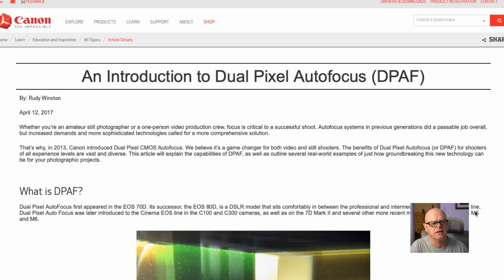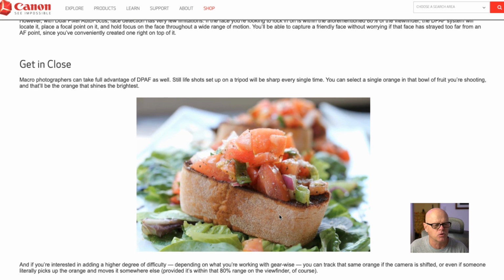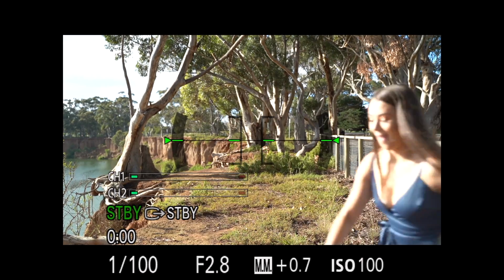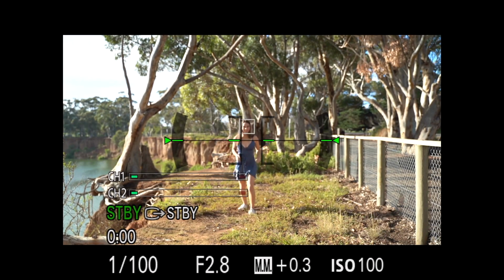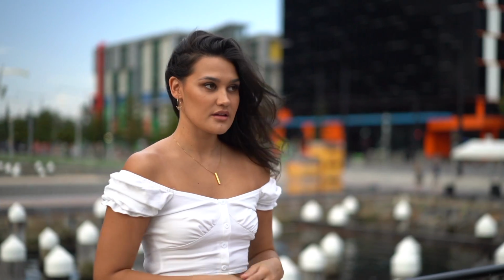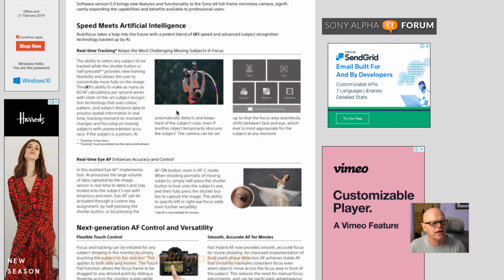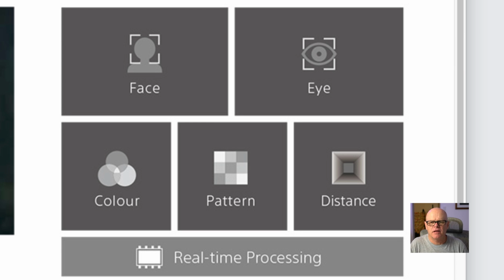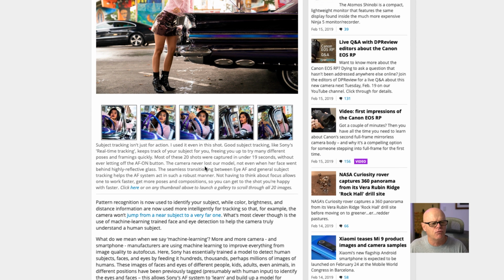Sony has finally overtaken Canon Dual Pixel autofocus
I have created a payment method that accepts credit card payment
But the year has to be paid in full

Top Tier $300 12 months access only 50 available

B&H Purchase the Tamron 28-75mm from B&H

B&H Purchase the Profoto B10 from B&H

Amazon Tamron 28-75mm f2.8 Amazon